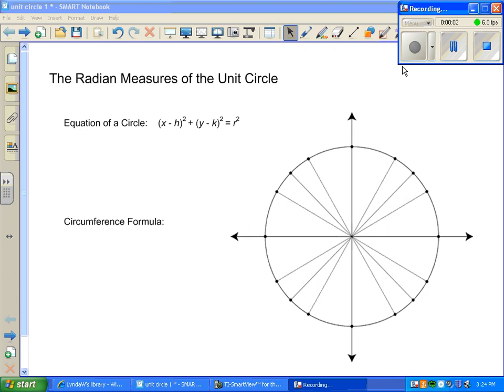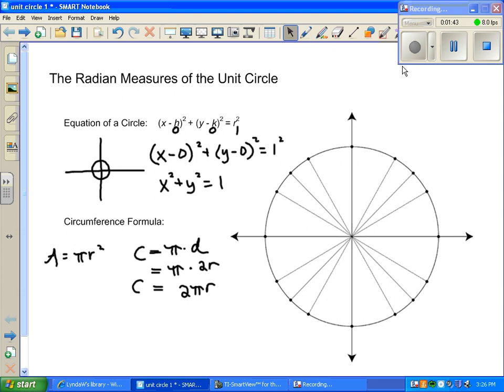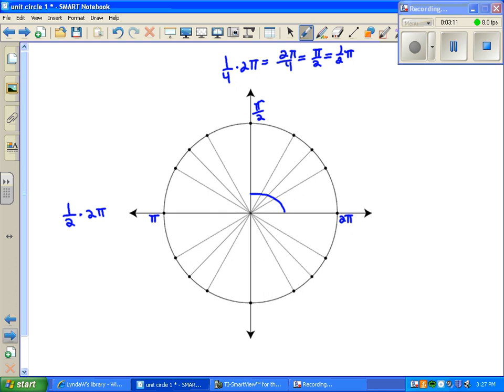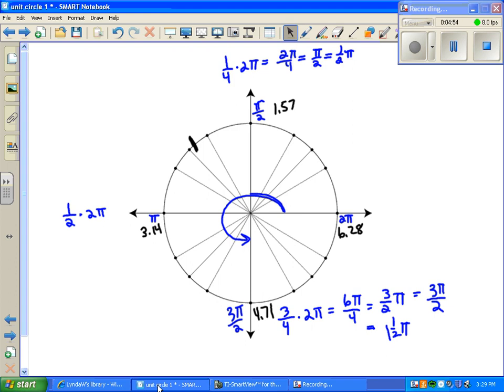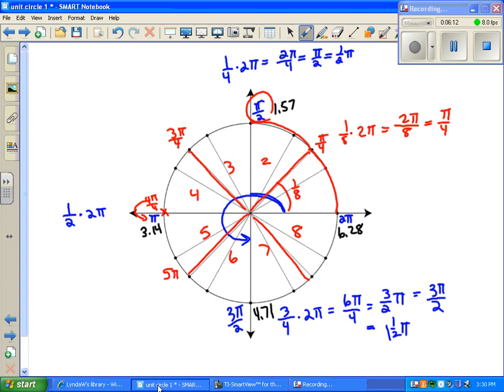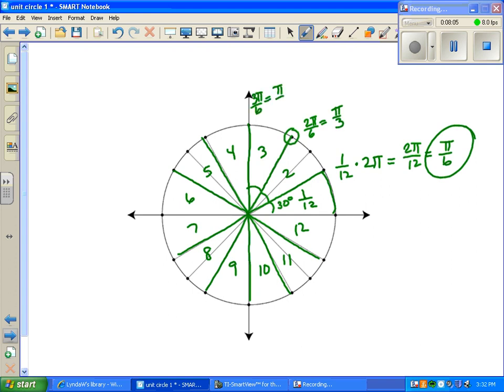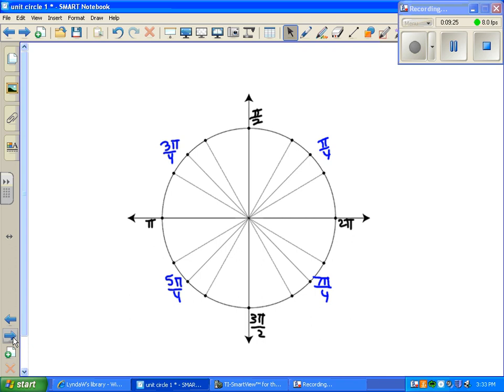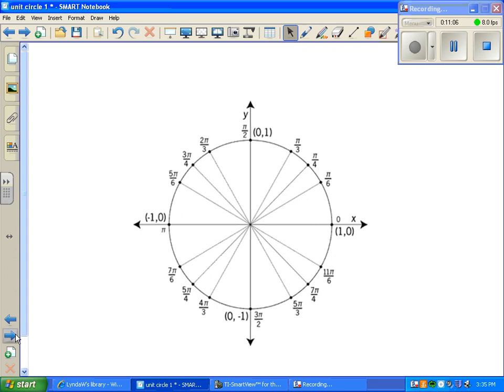unit circle finding pi values